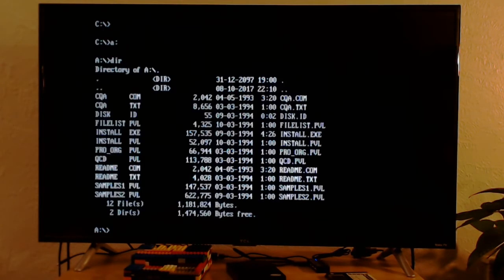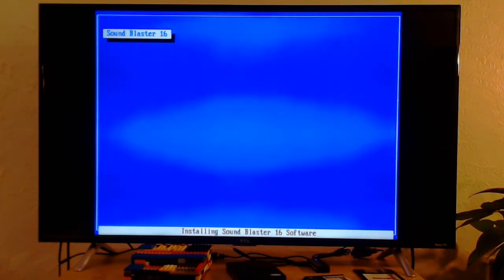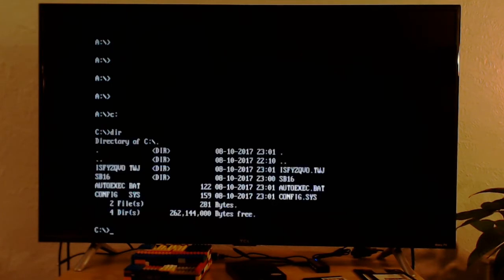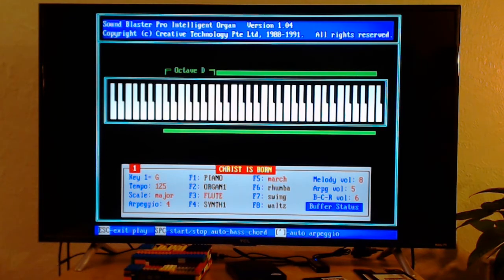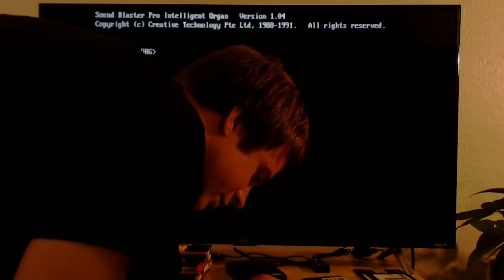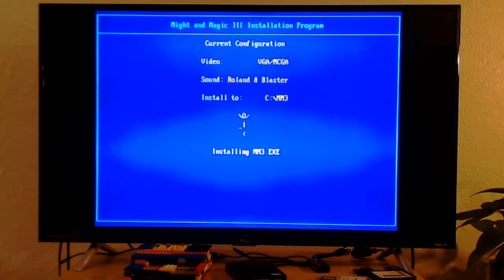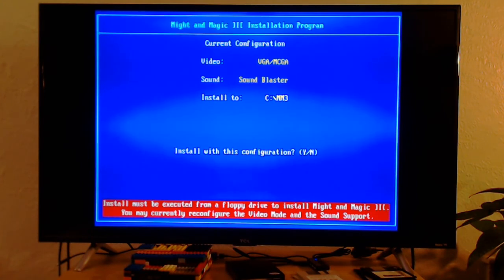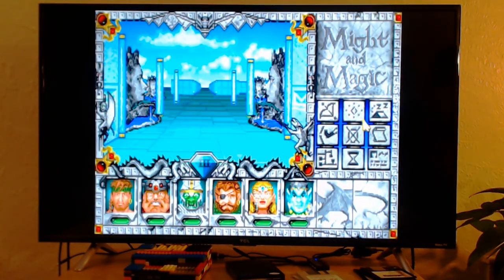Seedi Live Demo #9 - DOS 3.5" Floppy Support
Demo video of Seedi - Retro Gaming System showing off FLOPPY DISK support!
-Sound Blaster 16 FM Organ
-Might and Magic 3

Due to popular demand we started investigating support for external floppy drives in DOS - and it looks pretty promising!
More details to come. This is especially neat because of how many more games it unlocks on floppy format. Note that Seedi is currently supporting DOS games up to a 386! (DOS games requiring 486 and above may not run well)

Don't copy that floppy!